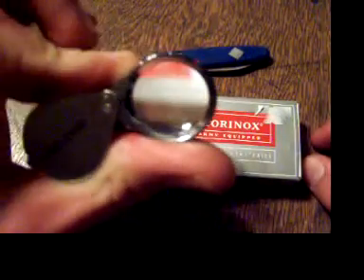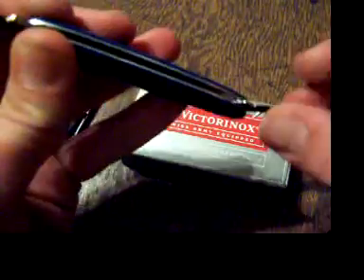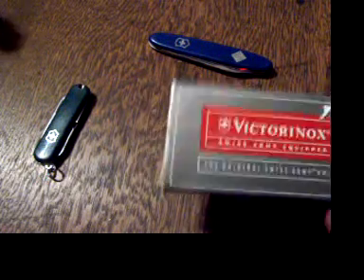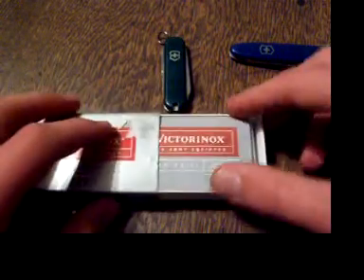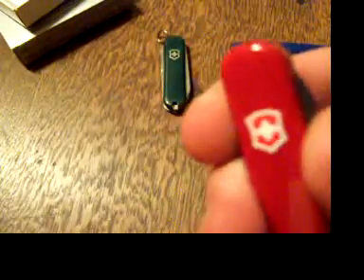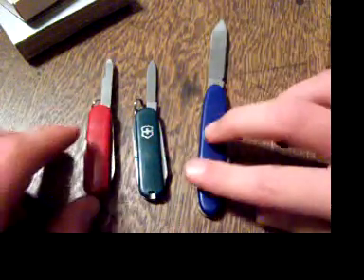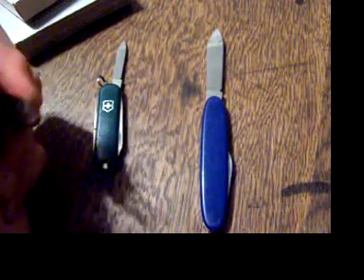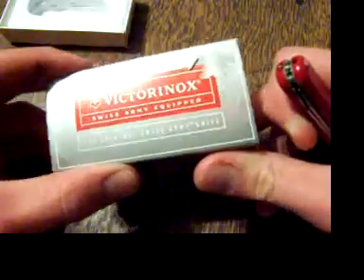Knife Review: Victorinox signature 2 lite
sweet little knife!